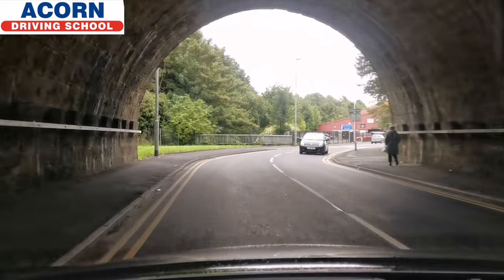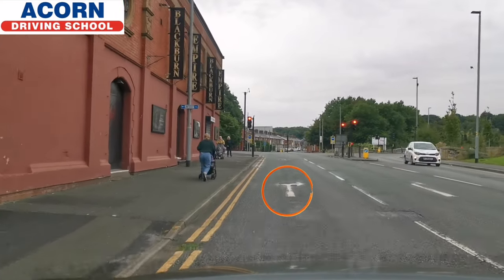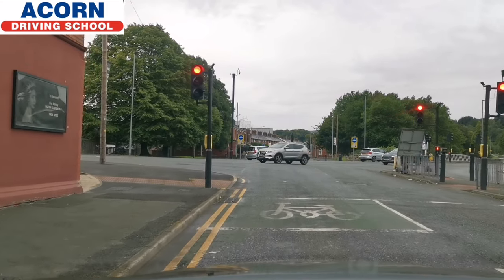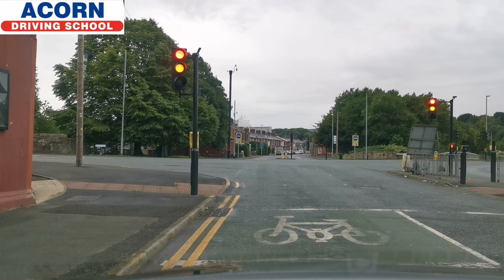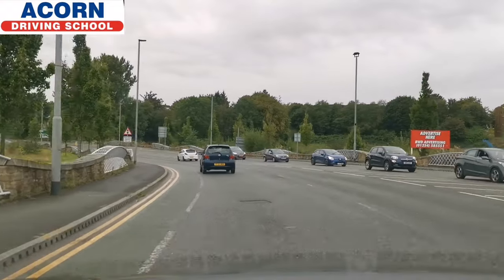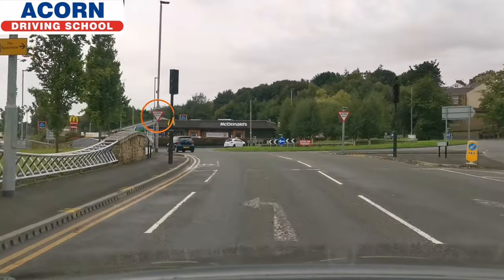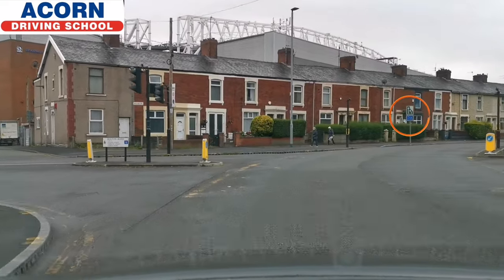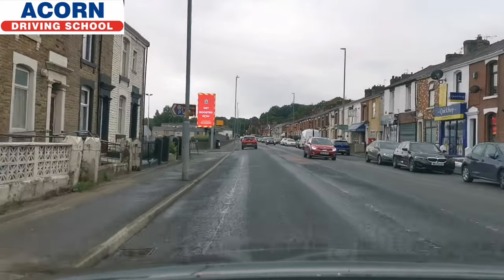Right turn at traffic light use correct lane Empire theatre I Automatic Driving Instructor I Darwen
AUTOMATIC DRIVING LESSONS IN BLACKBURN
Welcome to Acorn School of Motoring from Blackburn with Darwen & Accrington ‐ you’re at the best place to find reliable and professional Automatic & Manual driving lessons in Blackburn. Acorn school of motoring is a young dynamic, experienced, reliable, friendly and trustworthy driving school based in Blackburn with Darwen.

DRIVING SCHOOL IN BLACKBURN
We are here to assist you to learn how to drive Automatic & Manual car with confidence and to help you pass your Practical driving test as quickly as possible. By using our unique tried and trusted syllabus which we have developed, which is a simple step by step technique which will assist and equip you with your learning skills, attitude and behaviour aspects, all of which are important to be a safe driver.

DRIVING LESSONS IN BLACKBURN
Our teaching methods enable you to pass your driving test with fewer Driving lessons, enabling you to save money for other important things in life.
Acorn School of motoring in Blackburn with Darwen offers a cheaper way to get you out on the road.
We also have Male driving instructors & Female Driving instructors, We also do Pass Plus Driving lessons and Motorway driving course, so if you are beginner learner or looking for refresher driving course please do contact us.

DRIVING INSTRUCTOR IN BLACKBURN
We are currently given Driving lessons to all Key worker and NHS staff. for more information please visit Apply for an emergency driving test if you’re a critical worker we have Highly Trained driving instructors in Blackburn, Darwen,Accrington and surrounding areas BB1, BB2, BB3, BB4, BB5 to give lessons to all key workers.

INTENSIVE DRIVING COURSES IN BLACKBURN
We have diffrent driving lessons available for your need Crash Course, intensive driving lessons or block driving lessons booking 10 hours or 20 hours just give us a call or contact us on Facebook messenger or through Whatsapp messenger

Blackburn with Darwen test route